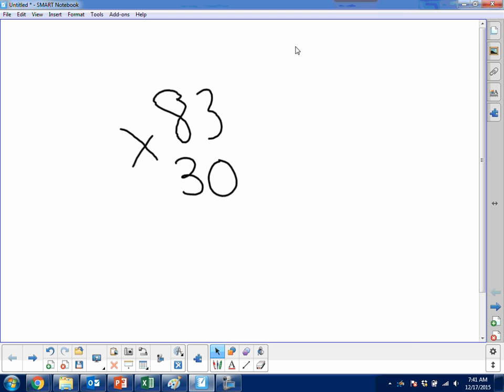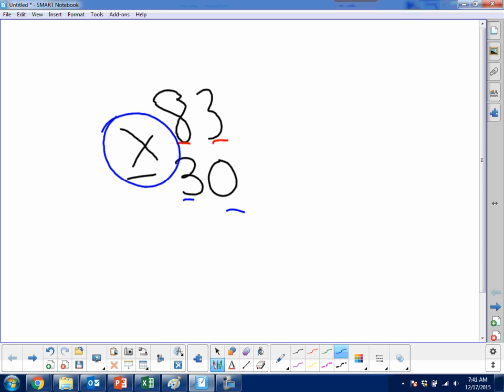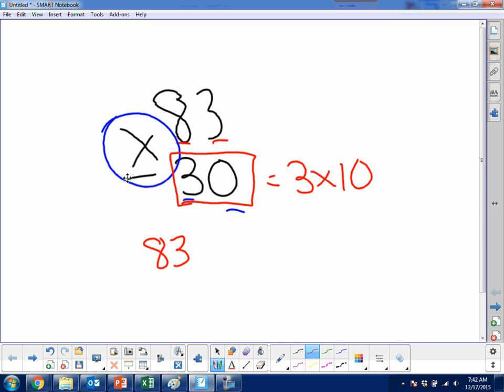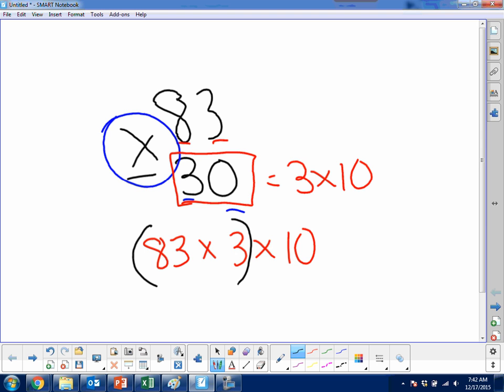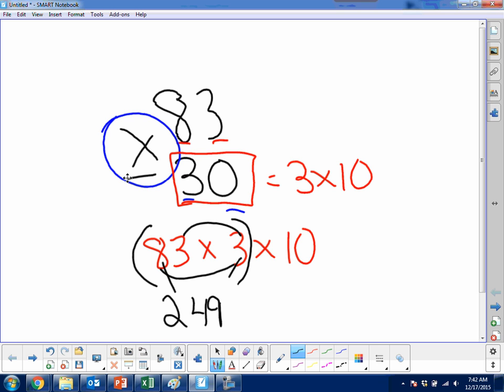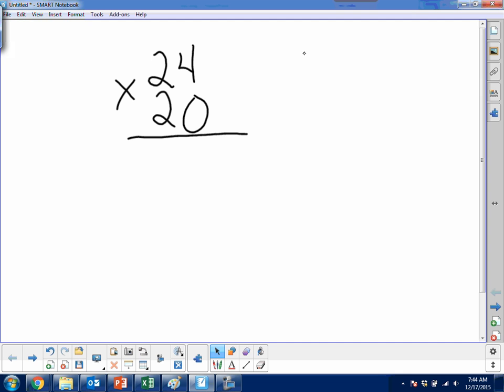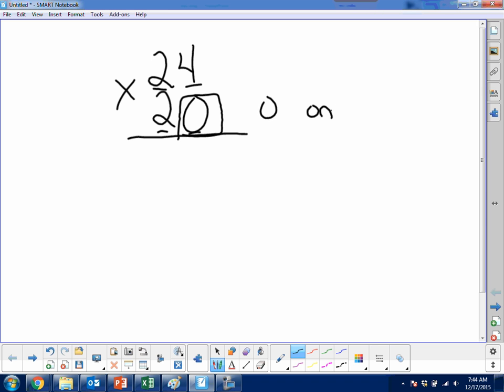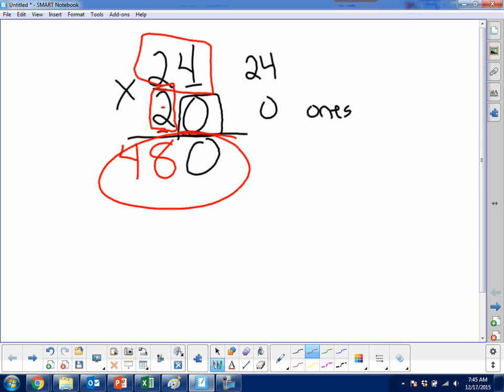Chapter 5, Lesson 1